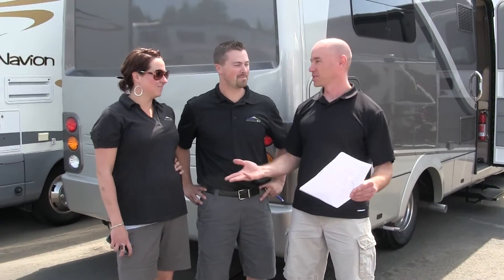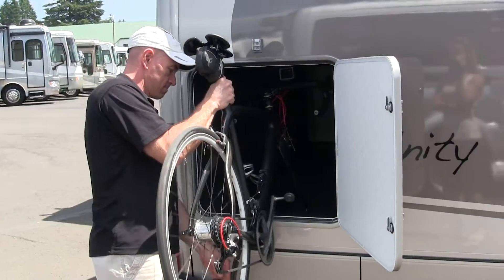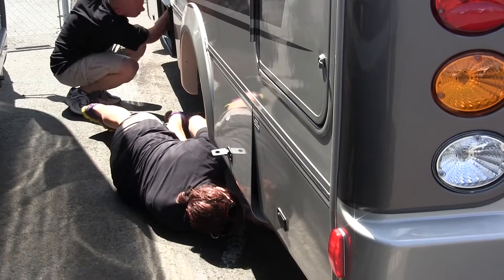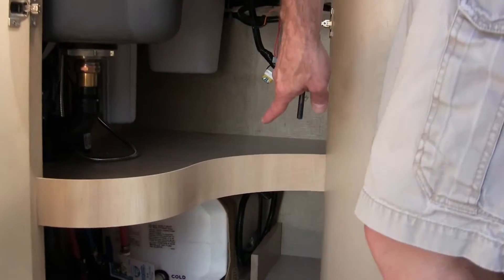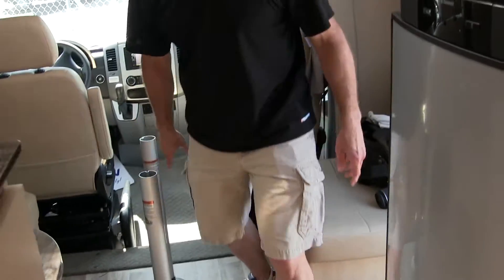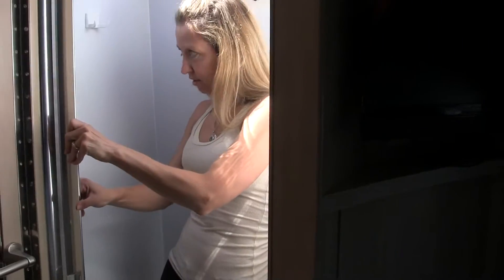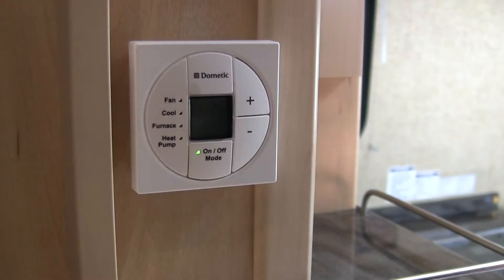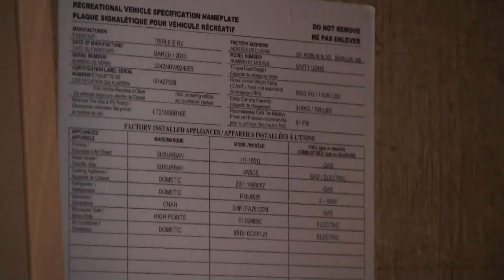Detailed Review of Leisure Travel Vans 2013 Unity 24IB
Hey everyone - at some point, The Fit RV is going to need a new coach.  This one is on our short list - the Unity 24IB from Leisure Travel Vans.  We went to Johnson's RV in Sandy, Oregon, and they let us get a very in-depth look at the coach from inside, outside, on top, and underneath.  It's still on our short list, but we found a few things we didn't totally dig.  Thanks for looking